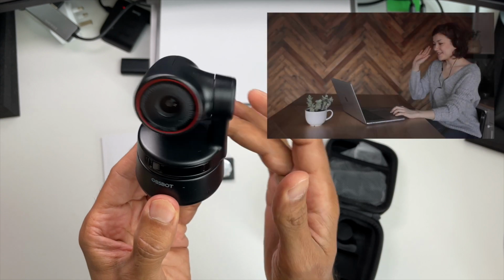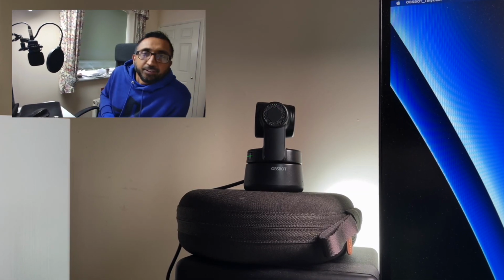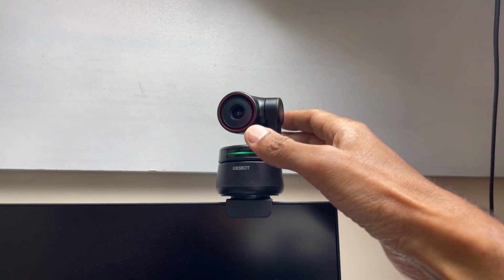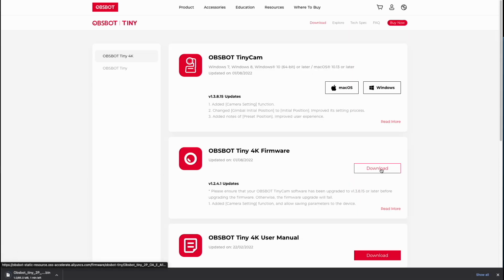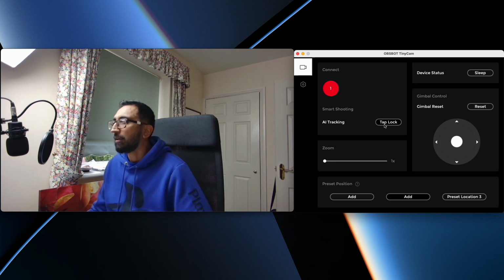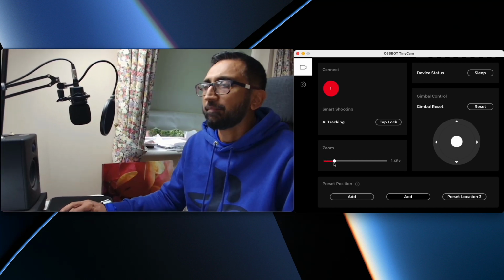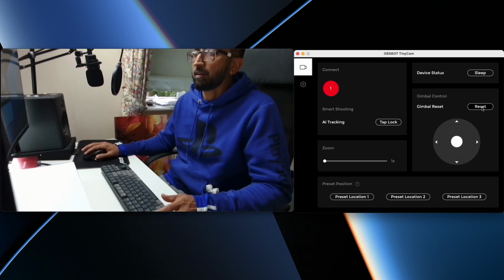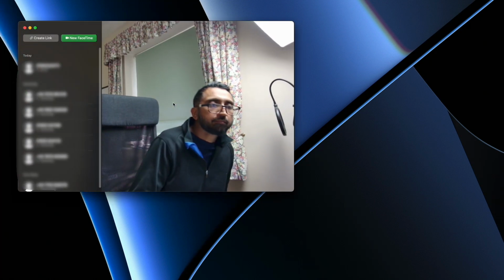ROBOT Webcam! OBSBOT 4K HDR Webcam!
This is a great 4K intelligent webcam! With 4K Resolution & integrated  Sony 1/2.8'' sensor  the OBSBOT Tiny 4k, now has more pixels than ever.
The OBSBOT Tiny 4K comes with a Next-Gen enhanced artificial intelligence tracking algorithm enabling it to lock on a person, no matter where you go.  Always following you smoothly and precisely
It Comes with just two simple gestures for Zooming in & out. Or for turning on motion tracking.
Not to mention the HDR and AI auto exposure,  the OBSBOT Tiny 4K provides a professional look in any bad light.
The dual omnidirectional microphone system with noise-reduction picks up your voice clearly in the range of 3 meters, making vlogging easy.

Amazon Links